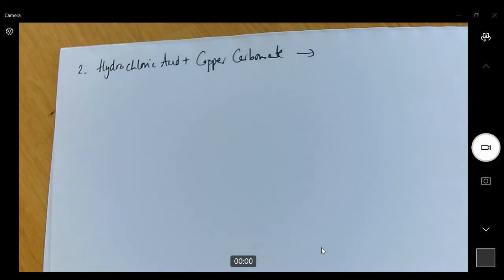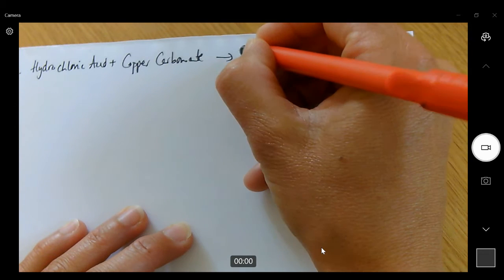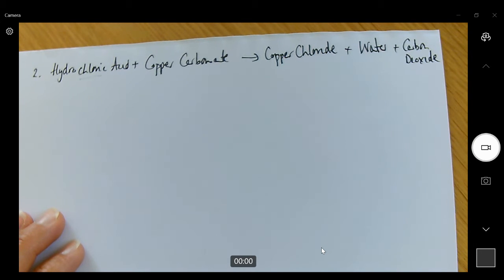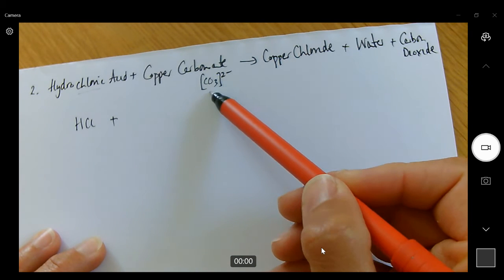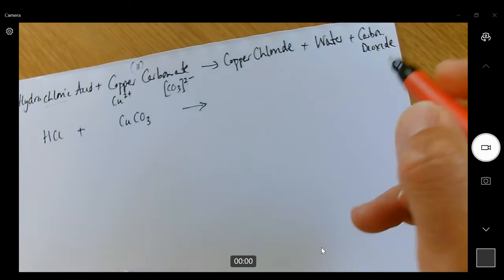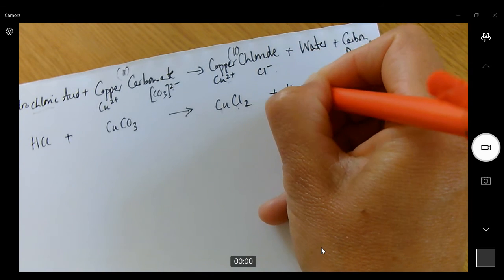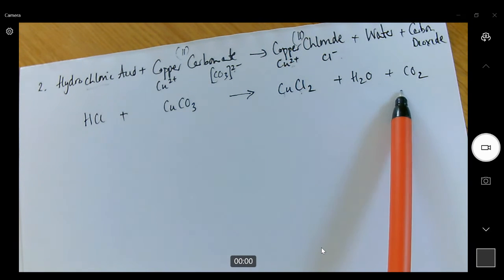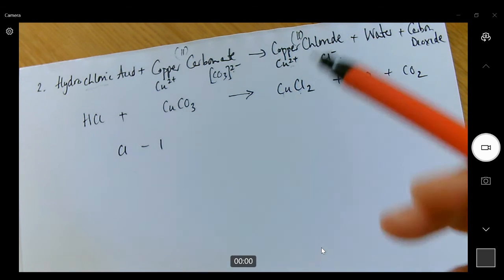C4 - Reactions of Acids Equations - Part 1